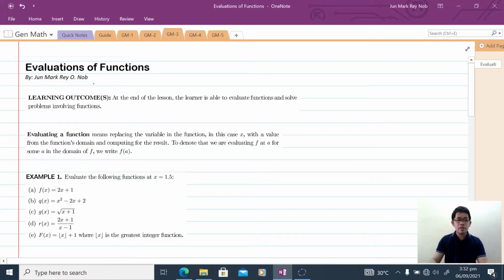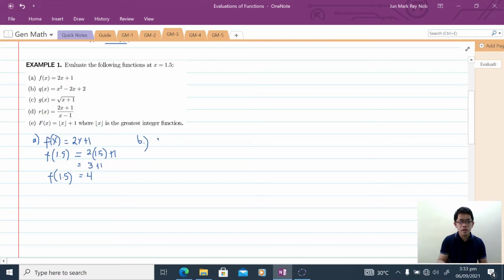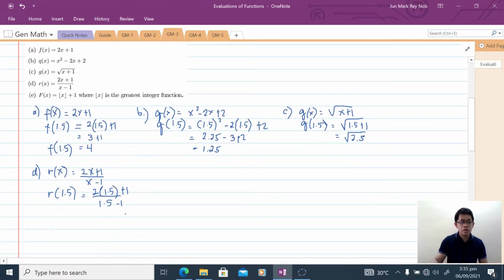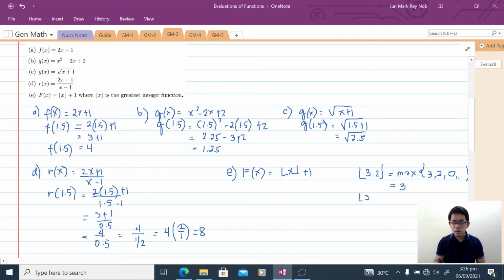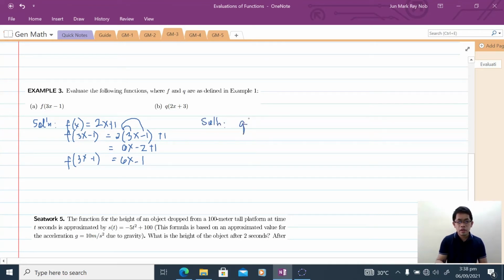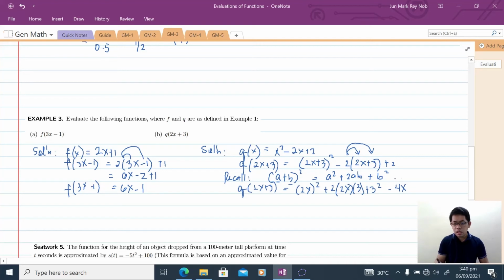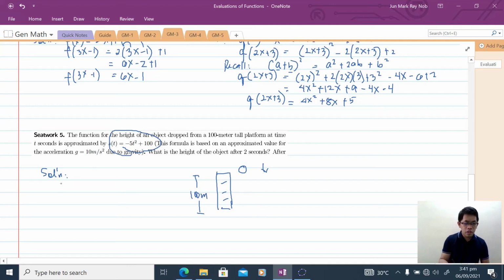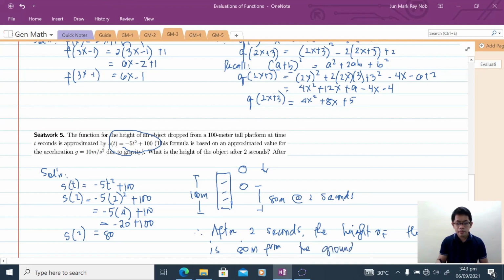GM3 Evaluations of Functions